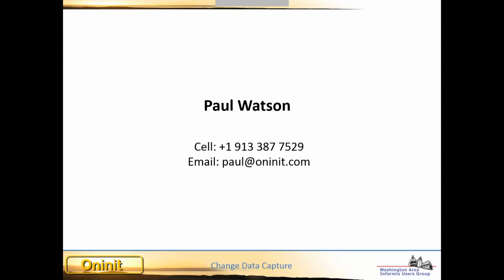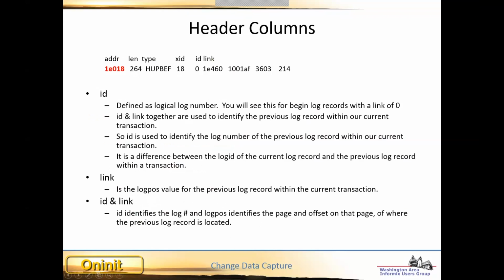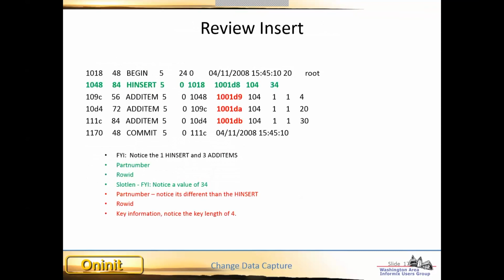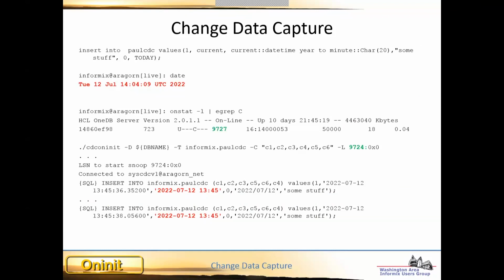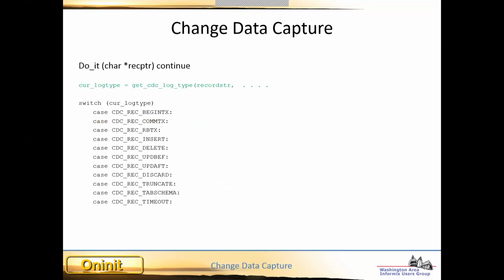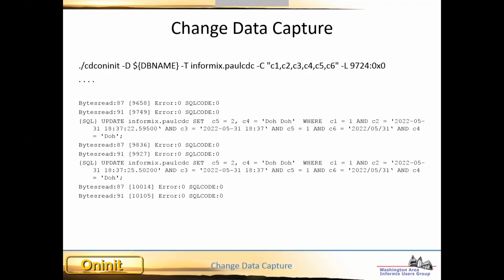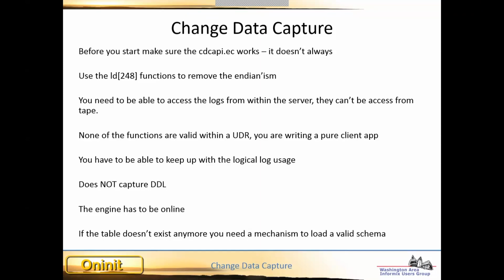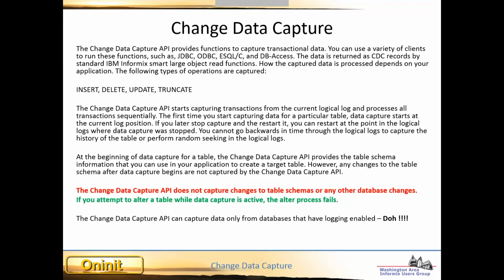WAIUG July 14 2022-4 CDC: A Beginners Guide by Paul Watson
Change Data Capture or CDC is a very useful weapon to have in your arsenal, whether it is just a quick what happened or a full-blown forensic tool However, many people have never heard of it or are scared to use it. This presentation will examine the various APIs and show how to build a working DBA tool